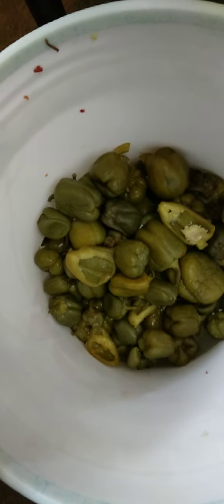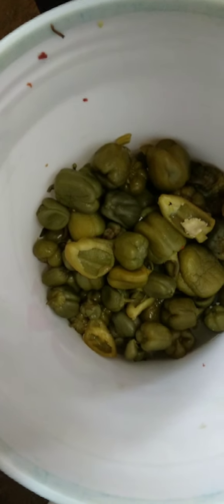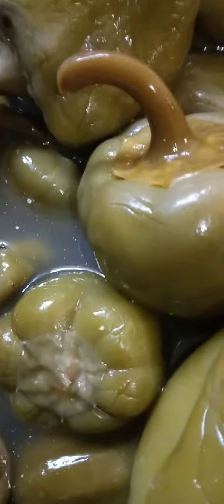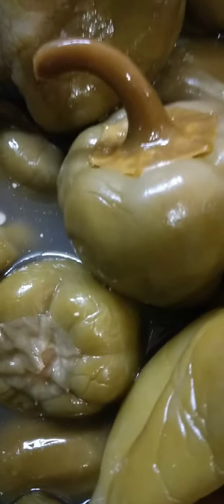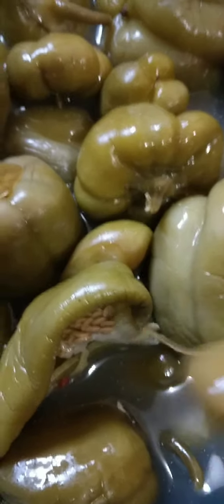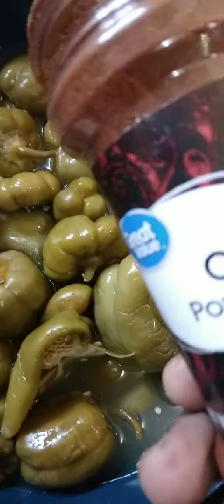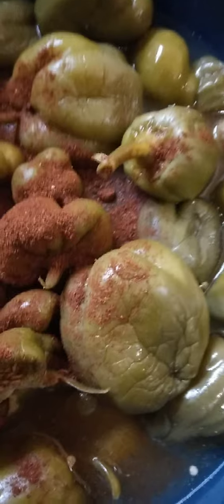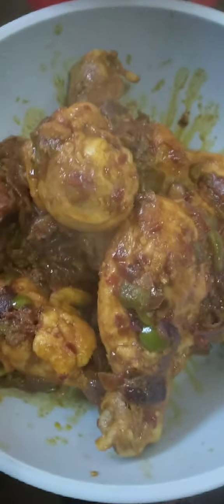bell pepper 🫑my way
watch the entire to see how use bell pepper